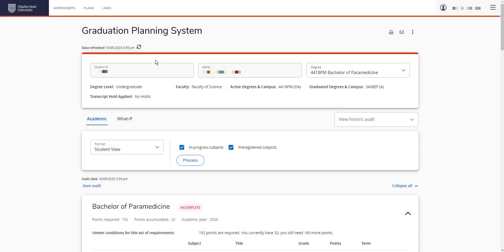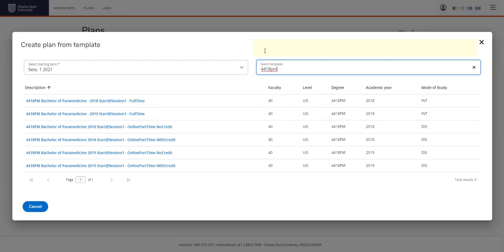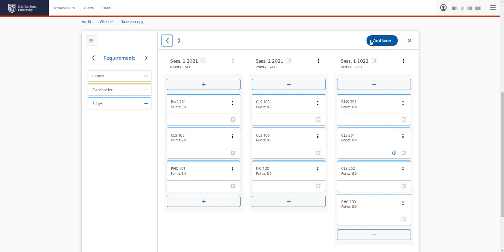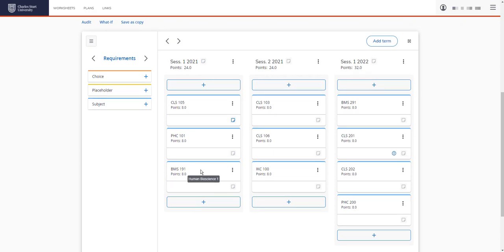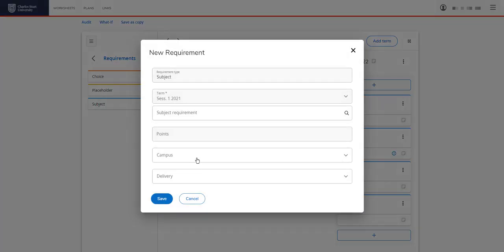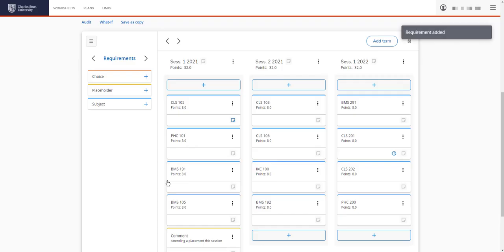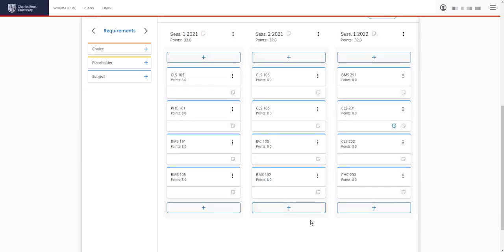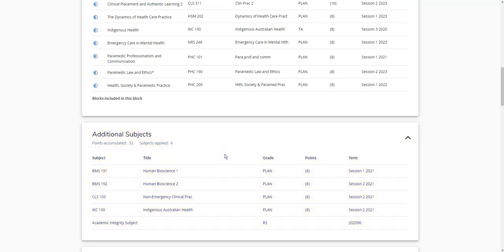Create a plan in GPS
A guide to creating a plan in the Graduation Planning System (GPS).